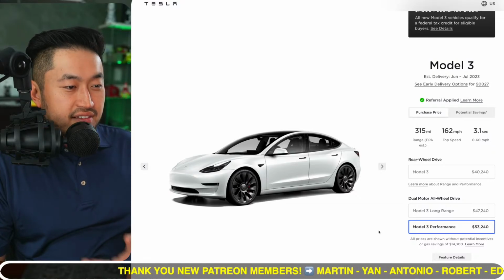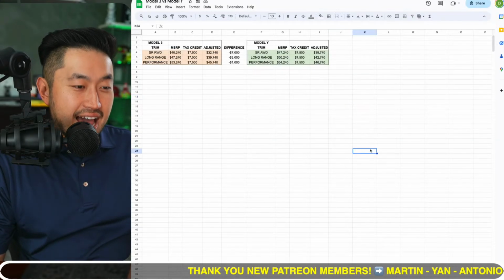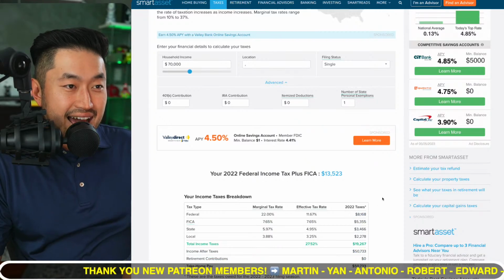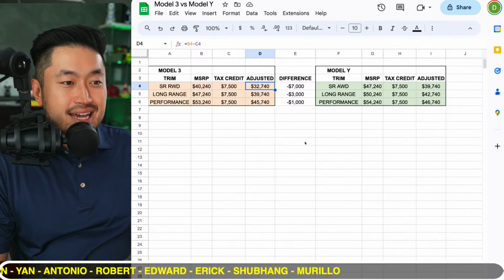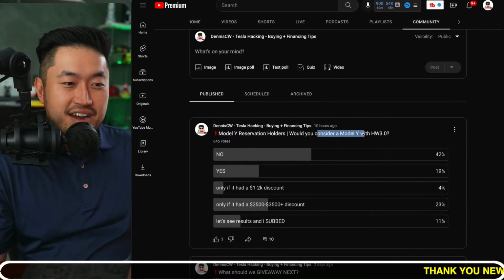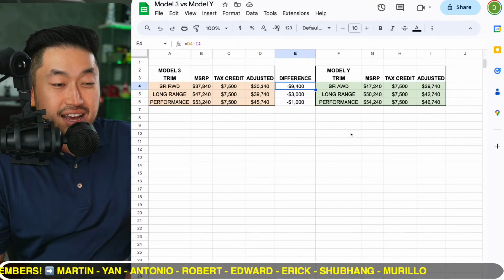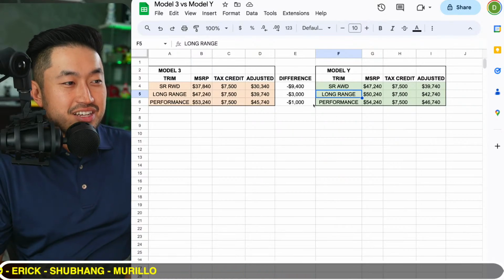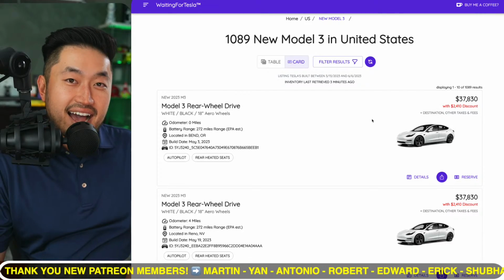I Compared Tesla Pricing and there's a MASSIVE DIFFERENCE